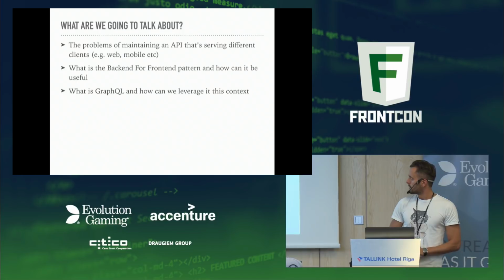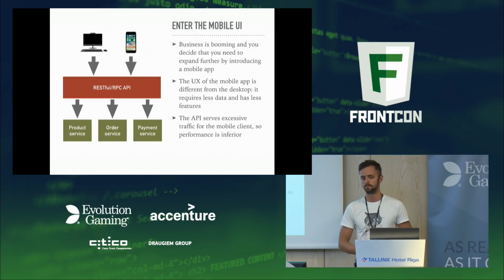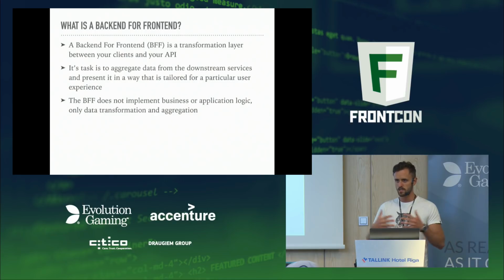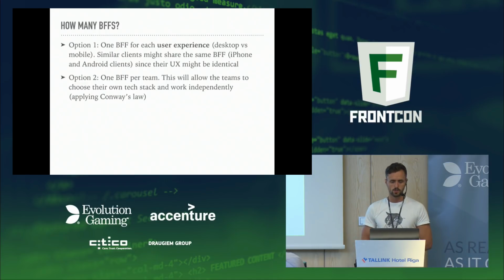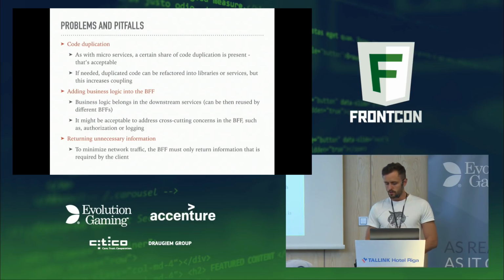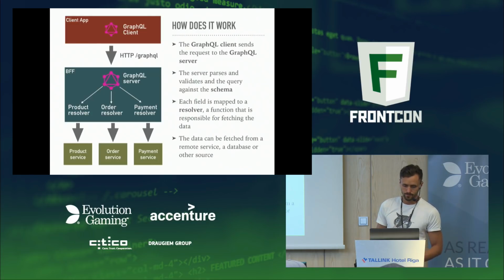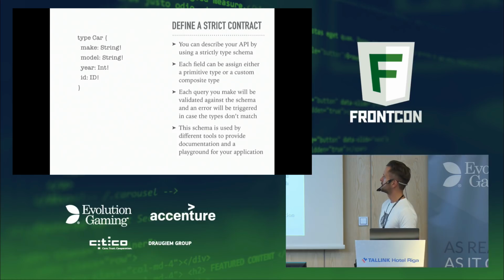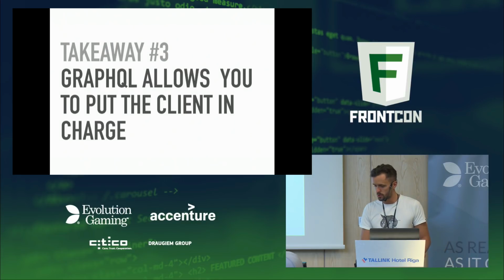Backends for frontends with GraphQL by Pavels Jelisejevs from C.T.Co at FrontCon 2018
This talk crosscuts frontend and backend development as we explore the way of how to build better API’s when your application has multiple different user interfaces. Imagine an application that has a web, mobile and watch UI. They all offer different functionality and therefore require access to different information and functions. A default solution in such a situation would be to try to build a generic backend that can be used by all clients. But trying to build a one size fits all solution often backfires and raises multiple questions, e.g.:

Who owns the API and how to implement changes required by different UI teams?
What interface to use?
What if two clients need the same data in different shapes?
How to optimize the APIs for different clients?
What to do when the API gets too large?
Having a generic backend for all UI’s leads to mediocre performance, degraded user experience as well as additional communication overheads for the development teams. Seeing how this approach doesn’t work we can go in another direction: build different API services for different clients. Thus enter Sam Newman’s Backend For Frontend pattern that inroduces the idea of having a separate backend for each type of UI in your application. Add the newly popular GraphQL API on on top, and you now have the means to take this pattern to a whole new level. During this talk we will explore how using the BFF pattern and GraphQL can help us address the quetions we’ve listed before and improve our overall application architecture.

🌐 Language – English